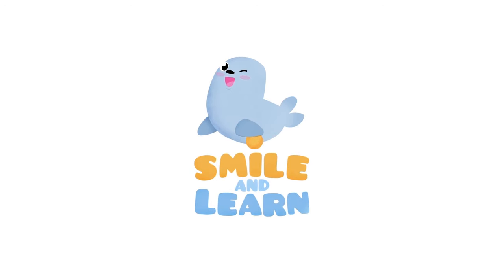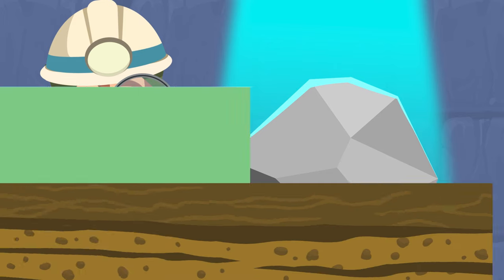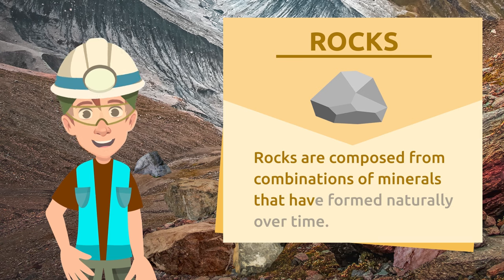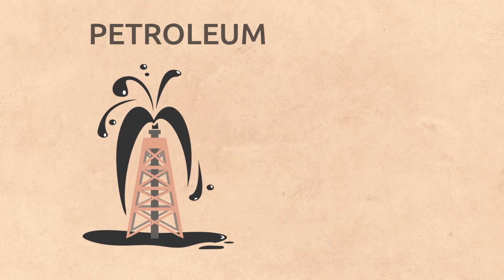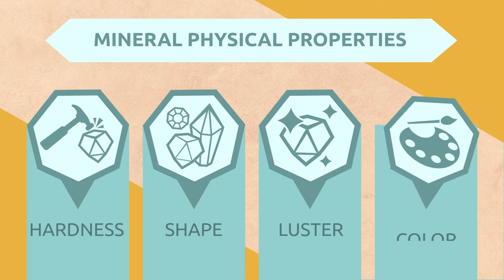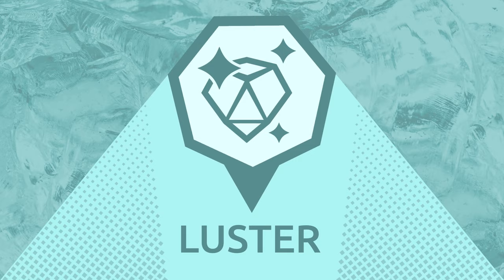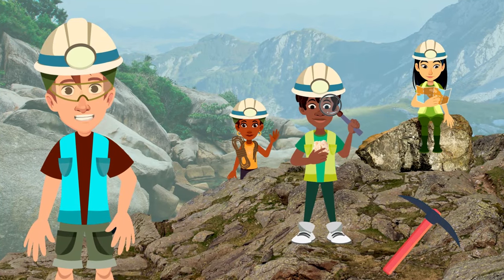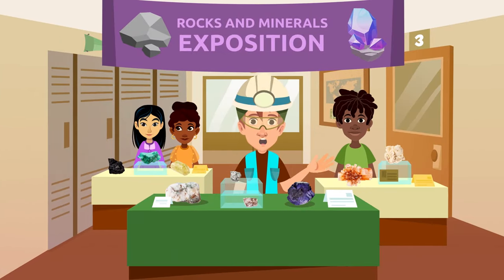ROCKS and MINERALS for Kids - What are their differences? - Science for Kids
Educational video for children to learn about the main differences between rocks and minerals. Rocks can be classified as igneous, sedimentary and metamorphic. And based on their hardness, they are classified as hard, soft and liquid. Children will also learn how rocks have been used since prehistoric times. We classify minerals based on their hardness, shape, luster and color. This video belongs to a Science Collection videos and is an excellent resource for elementary school.